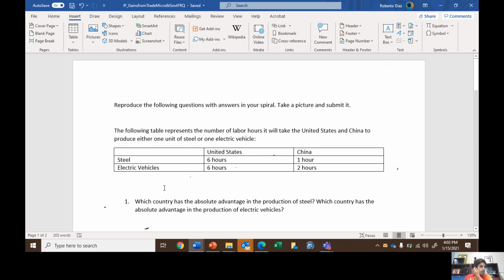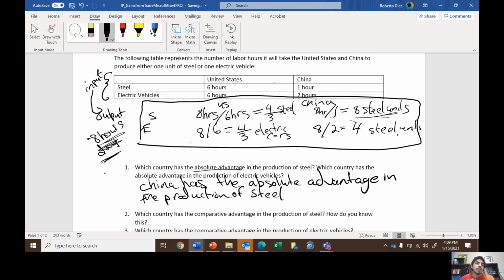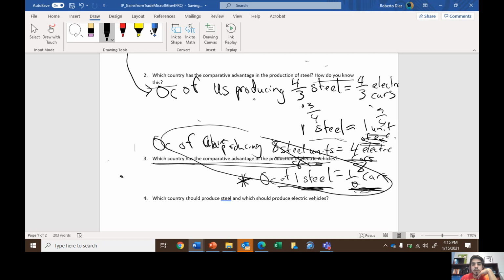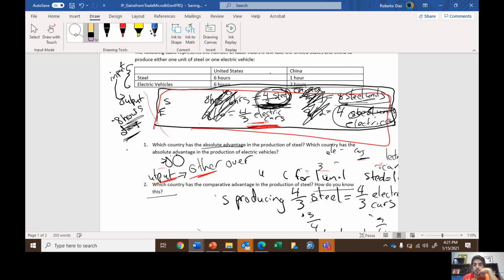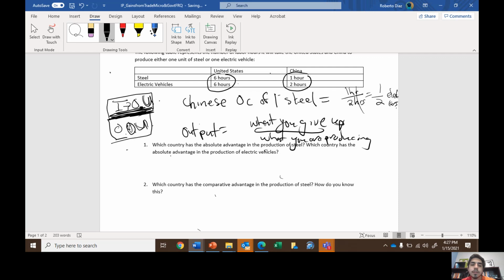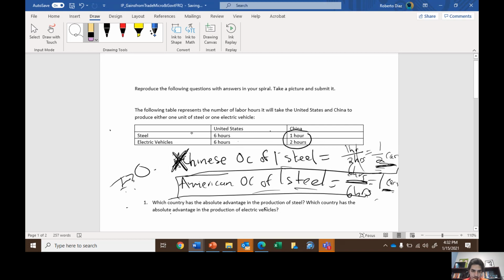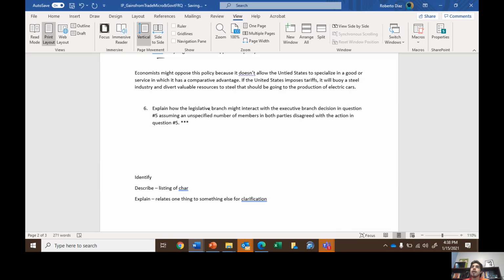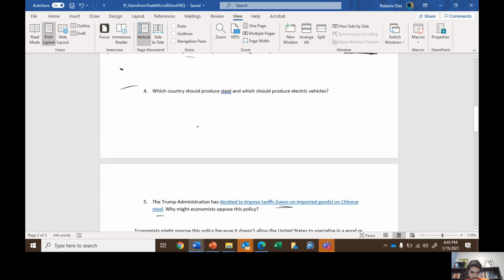"Gains from Trade" and Protectionist Policies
AP Microeconomics and AP Government crossover!!

Time Stamps
1:00 - First Approach to finding comparative advantage given input data (Convert input data to output data and then find per unit opportunity costs)
14:00 - Finding per unit opportunity cost of a good or service given output data / OOO Acronym (Output - Other, Over)
19:30 - Second Approach to finding comparative advantage given input data / I.O.U. acronym (Input - Other, under)
33:30 - AP Government questions (Remember, checkout task words. Identify, describe, and explain are different task words that require you to do something different)